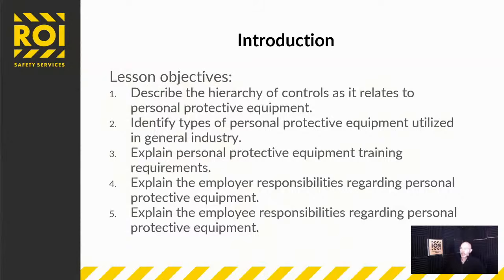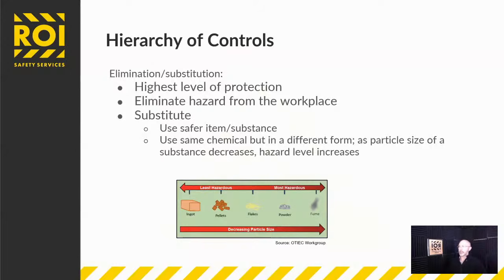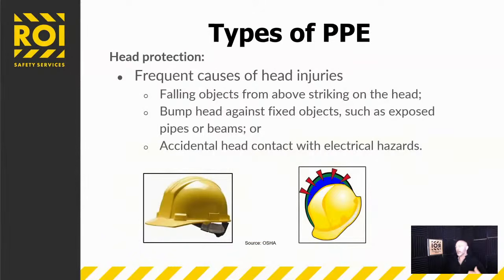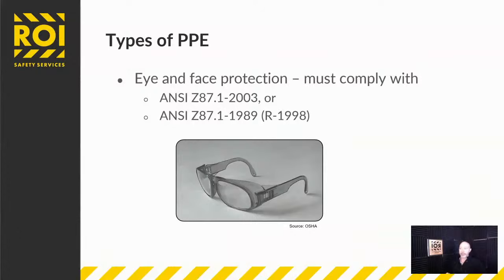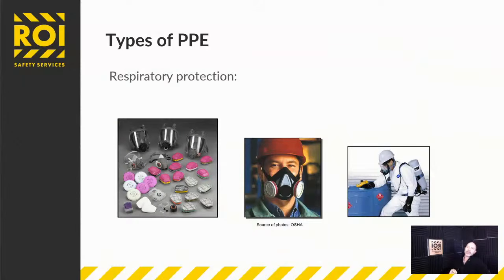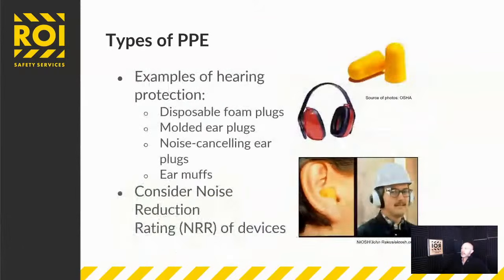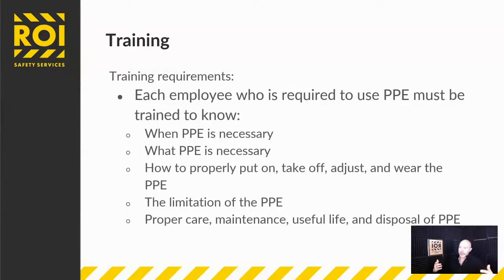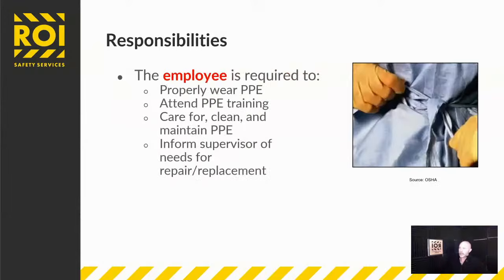PPE Training: OSHA & Cal/OSHA Requirements Every Employer Must Know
PPE is your last line of defense on the job site — but under OSHA and Cal/OSHA, it's also a legal requirement with specific steps employers can't skip. Here's what you need to know.

In this video, ROI Safety Services covers Personal Protective Equipment (PPE) training as required under federal OSHA and California Cal/OSHA standards. We break down how employers are required to assess workplace hazards, select the right PPE for the job, and train employees on proper use, limitations, and care — not just hand out gear and hope for the best. This applies across construction, manufacturing, logistics, and healthcare settings, anywhere hazards to eyes, hands, head, feet, respiratory system, or hearing exist.

What you'll learn:
Why a documented hazard assessment is the starting point for PPE compliance
How to select the correct PPE for eye, face, head, hand, foot, respiratory, and hearing hazards
Employer responsibilities for training, fit, and replacement of PPE
Employee responsibilities for proper use and care
Common PPE compliance gaps that lead to Cal/OSHA citations

This is our most-watched training video, and for good reason — PPE compliance touches nearly every worksite we support. ROI Safety Services brings 30 years of combined training experience and has trained over 1,000 customers across California, Arizona, Nevada, and Florida. All our trainers are OSHA outreach trainers, and we deliver PPE training on-site so your team gets hands-on instruction specific to your workplace.